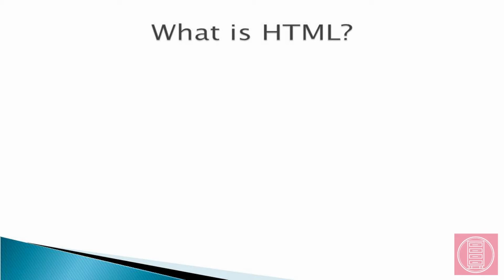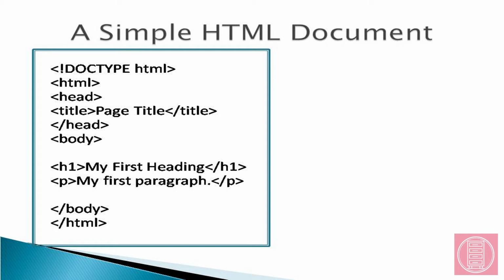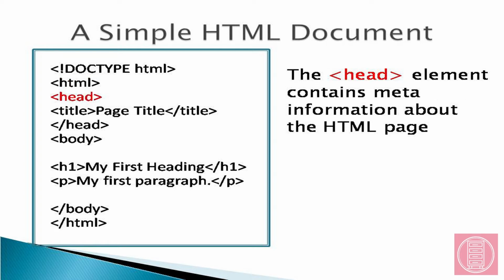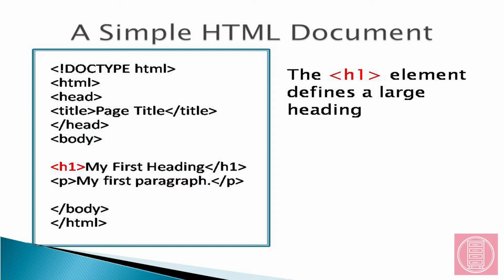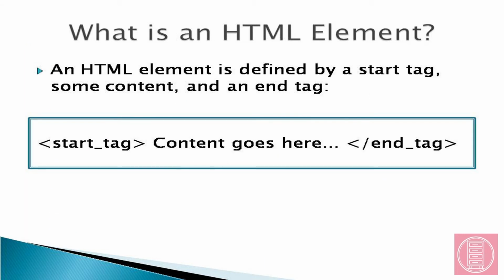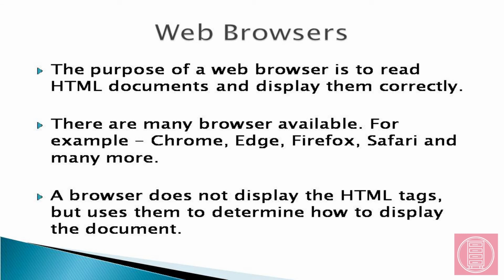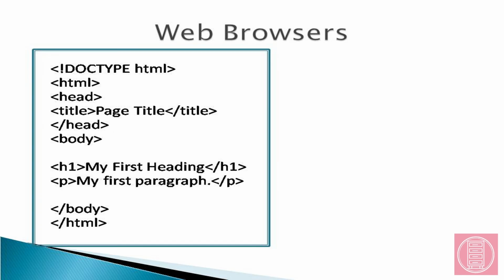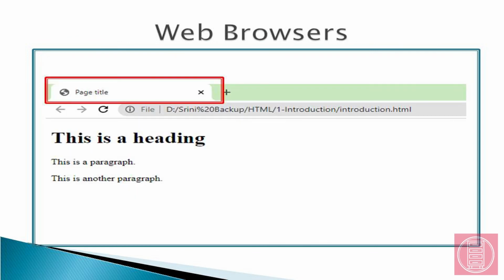HTML Tutorial - HTML Introduction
HTML Tutorial | Chapter 1 - HTML Introduction

Topics covered in this video:
1. HTML Introduction
2. What is HTML?
3. Example - A Simple HTML Document
4. Example - Explanation
5. What is an Tag?
6. What is an HTML Element?
7. Web Browsers
8. HTML Page Structure
9. HTML Web Page View

Next, Chapter 2 - HTML Editors

Thanks,
IBMMainframer Team